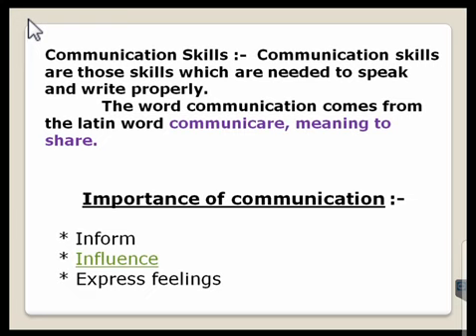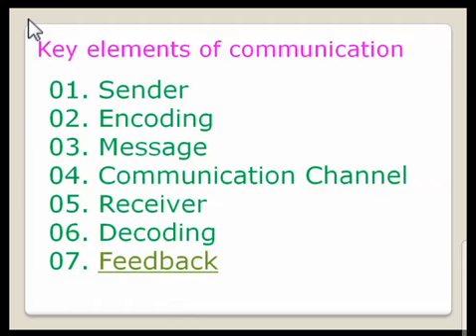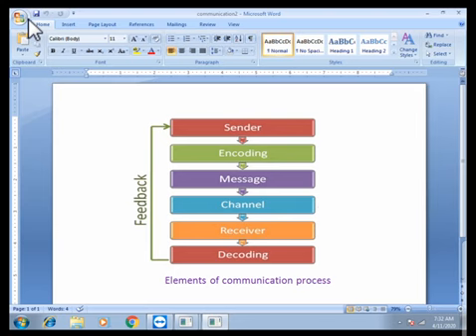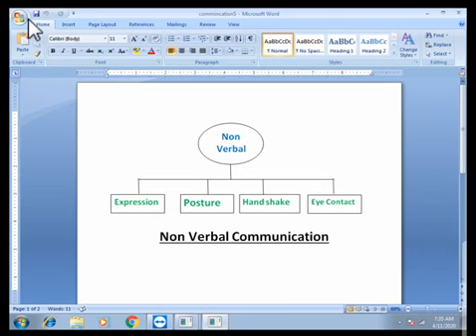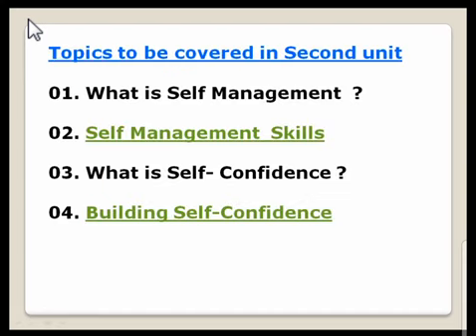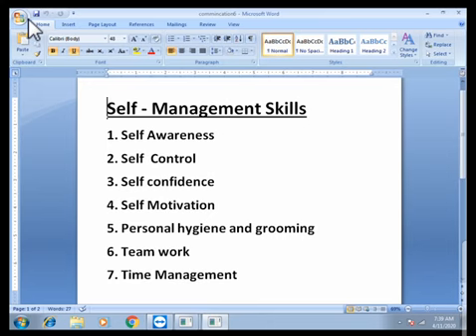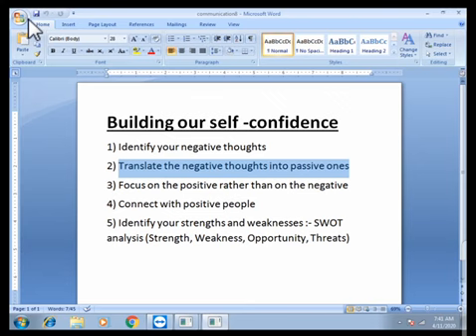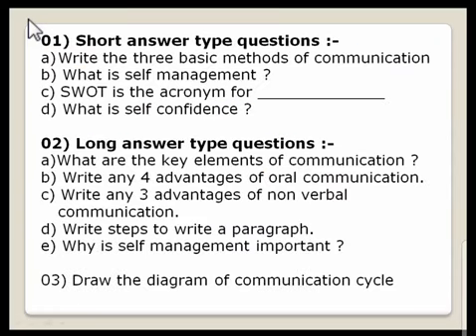Employability skills | Communication skills | Self Management skills | kishore sir it